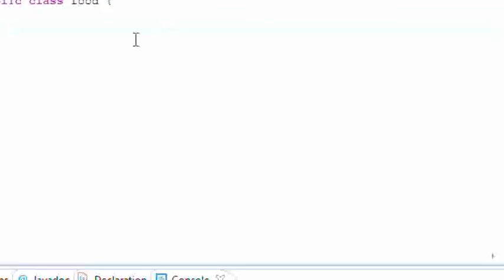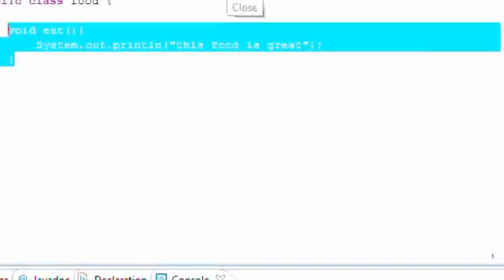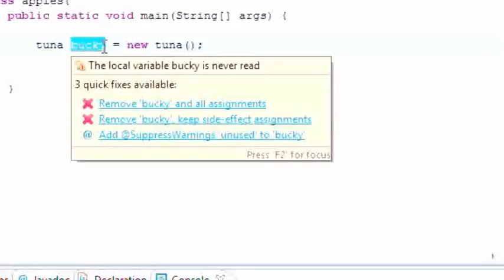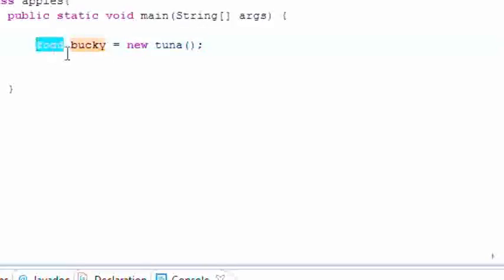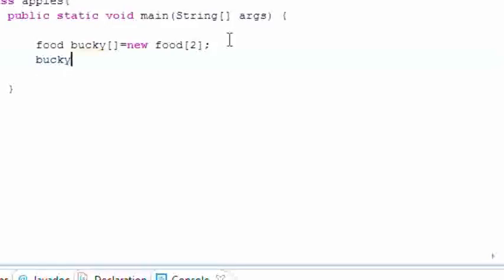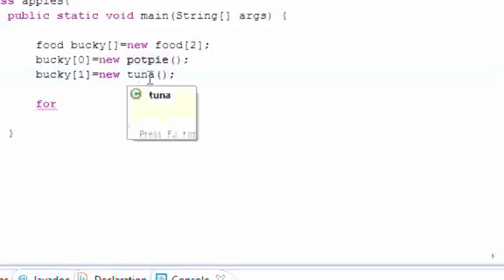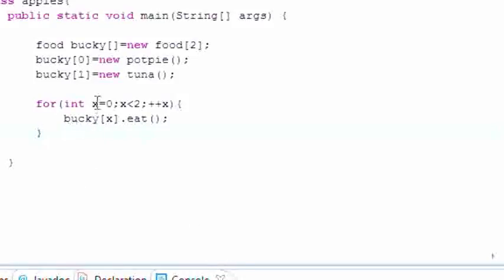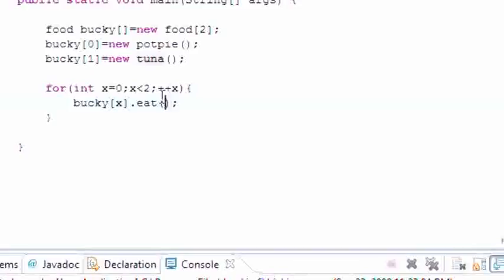Java Programming Tutorial 55 Intoduction to Polymorphism